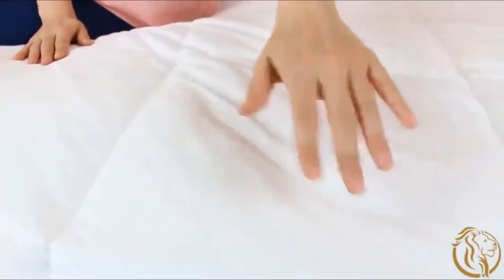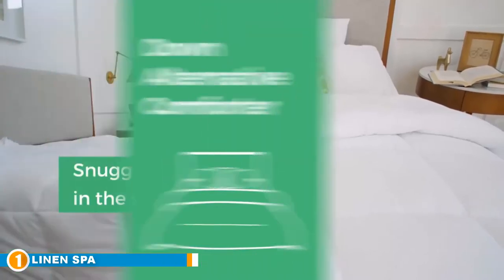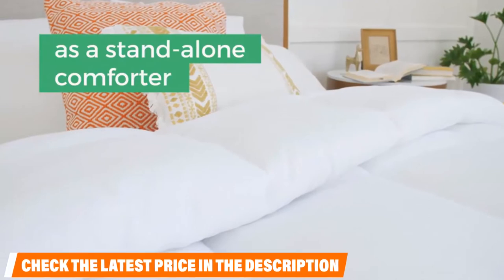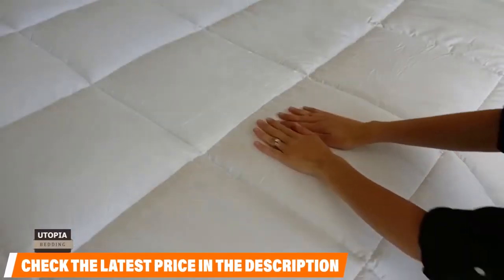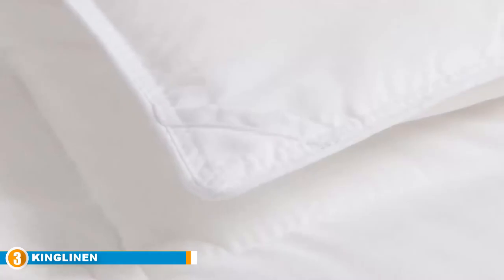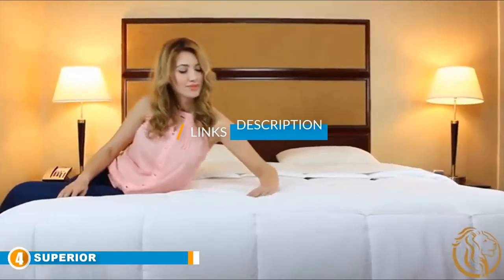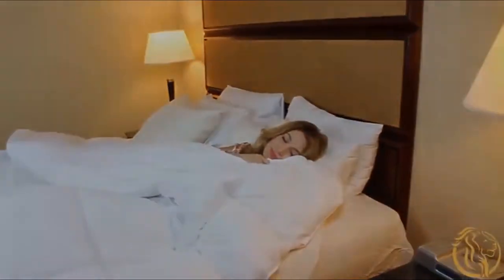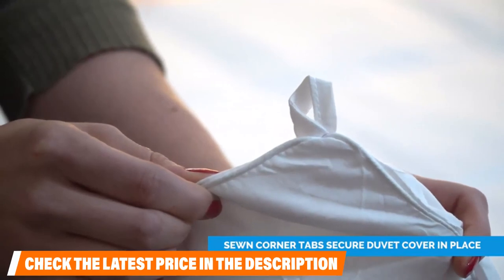Best Down Alternative Comforters Reviews 2024 | Best Budget Down Alternative Comforter(Buying Guide)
Are you searching for the Best Down Alternative Comforters of 2024? These are the Top 5 Best Down Alternative Comforters we found so far:

1. Linenspa All-Season White Down Alternative Comforter:

2. Utopia Down Alternative Comforter:

3. Elegant Comfort White Down Alternative Comforter:

4. SUPERIOR Down Alternative Comforter:

5. Equinox All-Season  Down Alternative Queen Comforter:

To narrow down your searching effort, we have researched the market on the best Down Alternative Comforters. We already spent hours analyzing these top 5 Down Alternative Comforters to ensure your worth buying.They all come with excellent features with a great price range.

This video on the Best Down Alternative Comforters reviews in 2024 will add value for the money. So keep watching till the end and select the suited one for you.